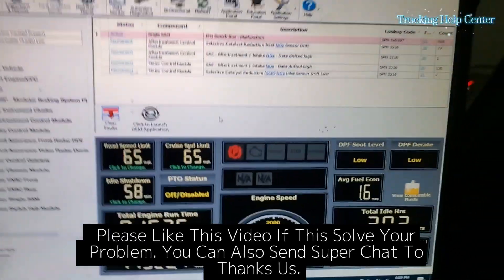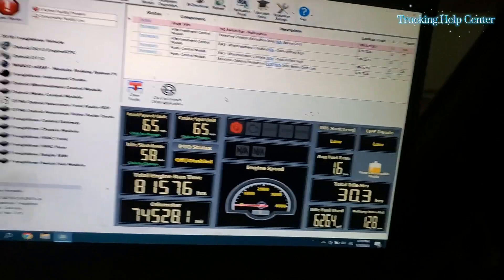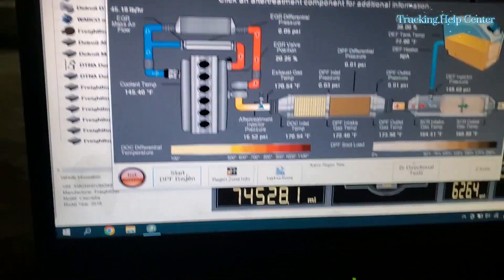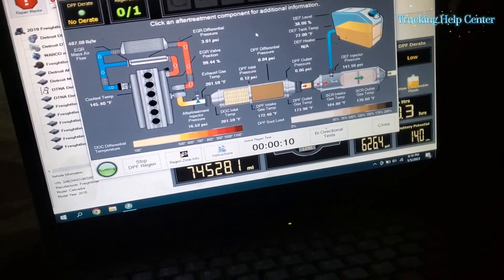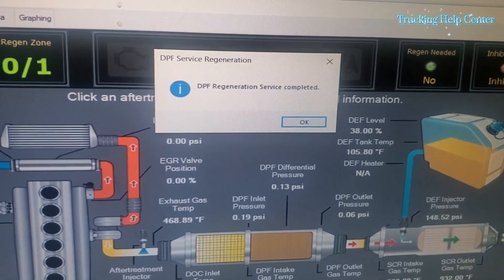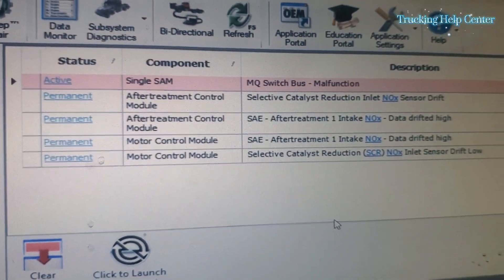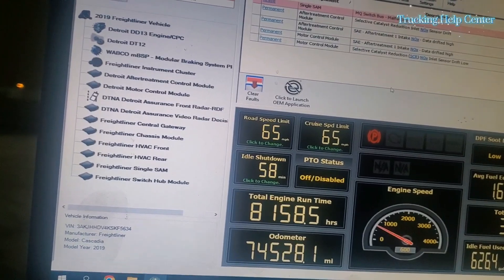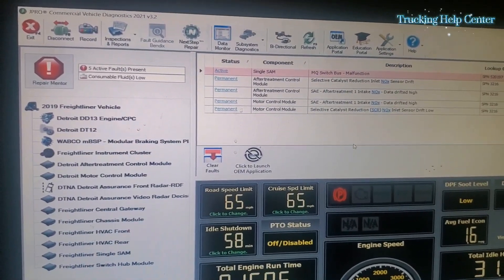Cascadia DD15 Aftertreatment 1 Intake Nox- Data Drifted High. Spn 3216 Fmi 20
Dd15 Inlet nox sensor code.